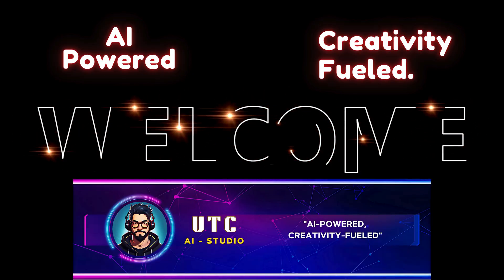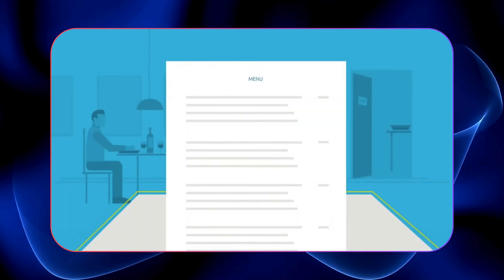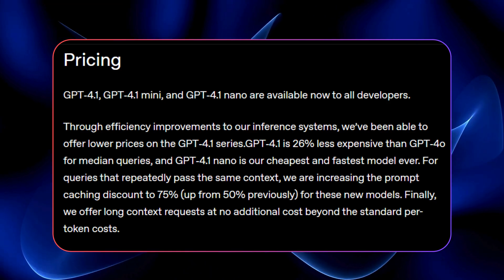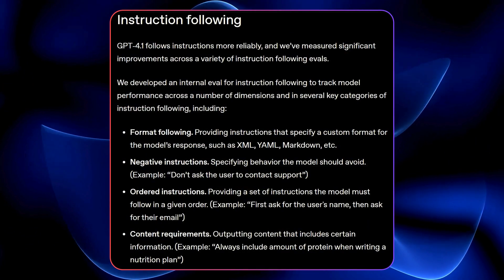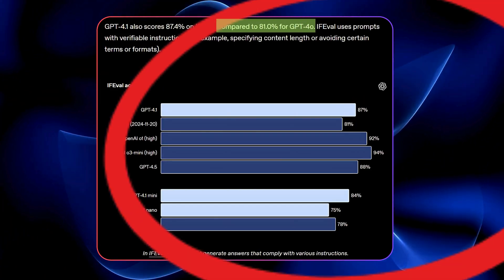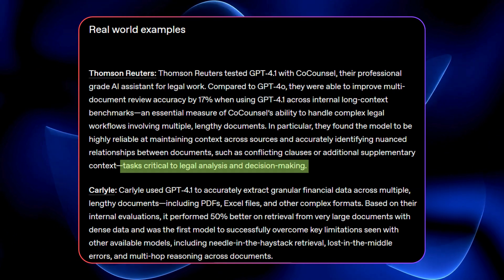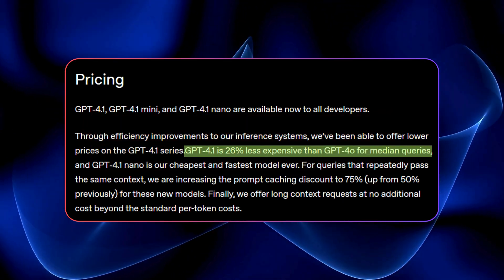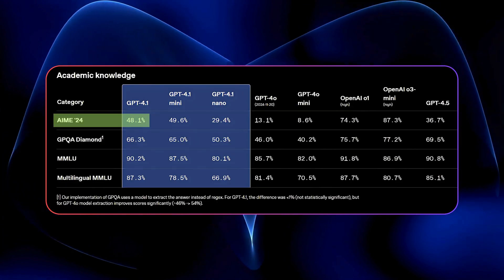GPT-4.1 vs Mini vs Nano: What’s the REAL Difference?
If we haven’t met before - Hey 👋 I’m Uday, an IT Professional, entrepreneur, AI enthusiast and lifelong learner. So far, I’ve worn many hats—data analyst, test engineer, Salesforce developer, and even a entrepreneur. I am passionate about Artificial Intelligence and the news around it. We will together learn and keep ourselves up-to-date about the AI industry. Whether you're a beginner or a tech lover, I’ve got something for you.